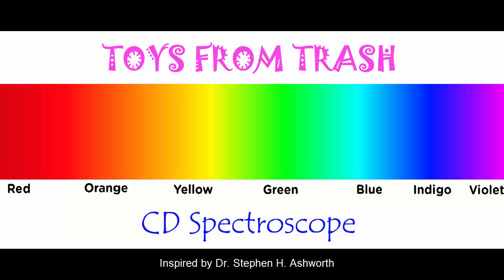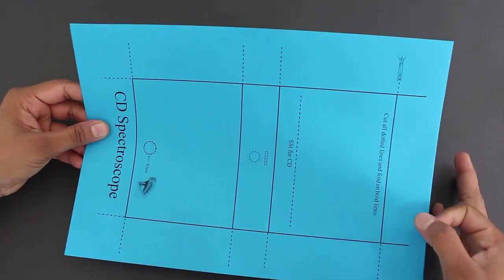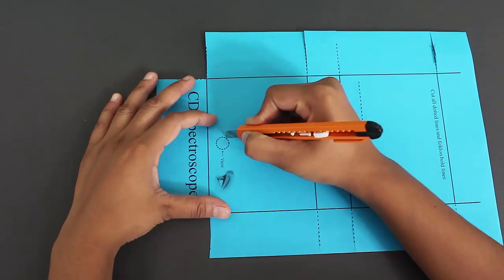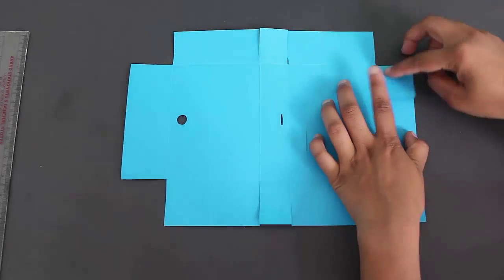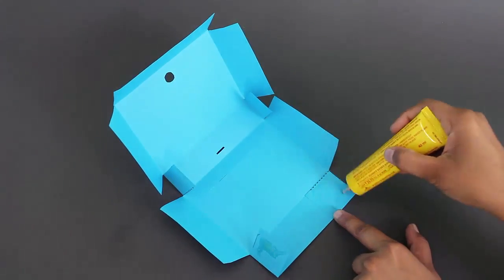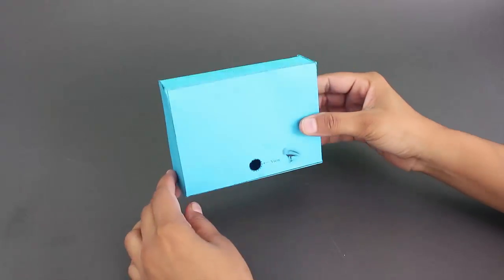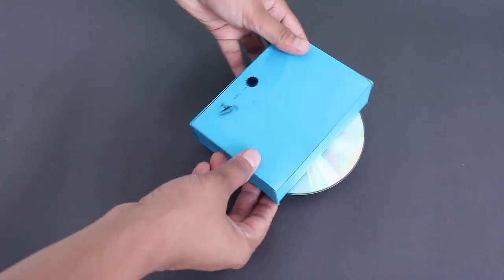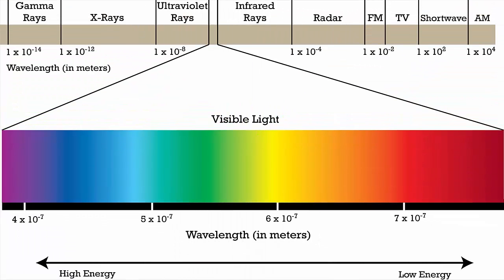CD Spectroscope | English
This simple CD spectroscope has been designed by Prof Ashworth of South Africa. You need an old CD, printout on an A-4 size card sheet, scissors and glue. The dimensions of the box are given in this diagram. Cut two squares on one end and also cut along the dotted lines. Then cut a long slit in the paper. The CD will be inserted through this slit. Also cut a small rectangular slit and a circular window for viewing. Now gently crease all the lines and then fold the card sheet to make a small rectangular box. Glue all flaps to the sides to complete the box. The rectangular slit is for the incoming light. The circular window is for viewing. Finally insert an old CD into the long slit. Ensure that the shiny part of the CD faces down. What you see is the white surface of the CD. Now the Spectroscope is ready. Place your eye on the circular window and lower and raise the box. At one point you will see a most SPECTACULAR SPECTRUM. The fine etchings on the CD, act like a Diffraction Grating and refract sunlight into a beautiful spectrum.

Dubbed in Urdu by Ishrat Shaik from Pratham's Science Learning Program TATA Trust: Education is one of the key focus areas for Tata Trusts, aiming towards enabling access of quality education to the underprivileged population in India. To facilitate quality in teaching and learning of Science education through workshops, capacity building and resource creation, Tata Trusts have been supporting Muktangan Vigyan Shodhika (MVS), IUCAA's Children’s Science Centre, since inception. To know more about other initiatives of Tata Trusts, please